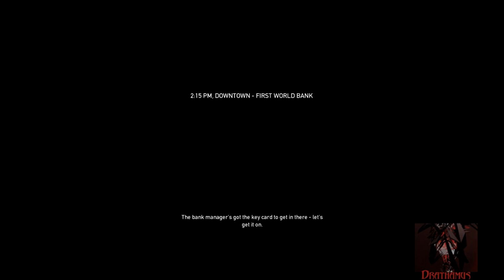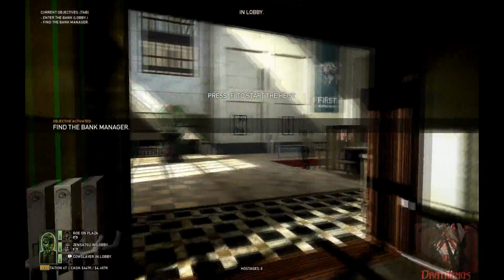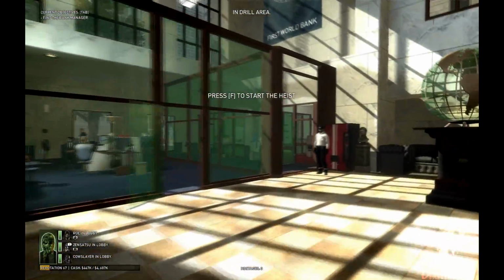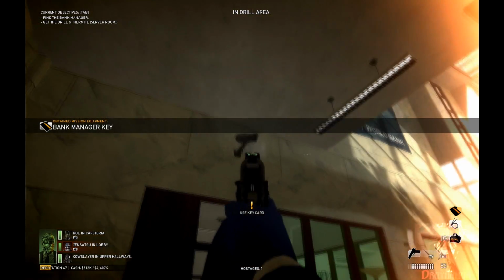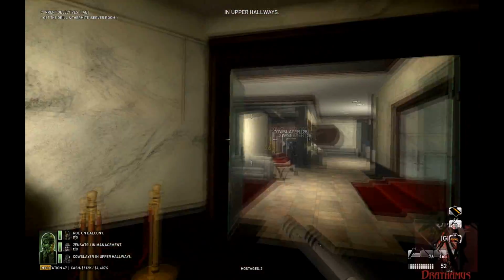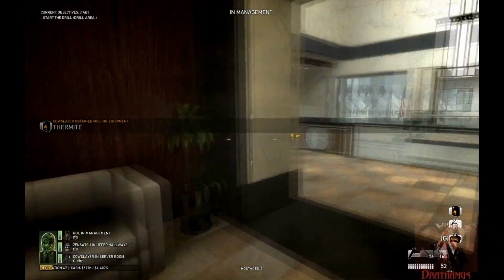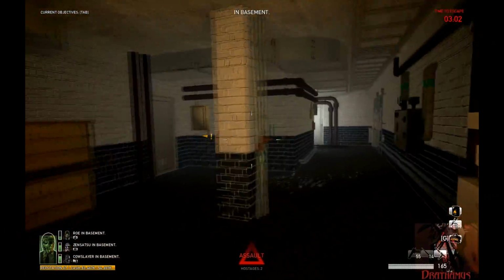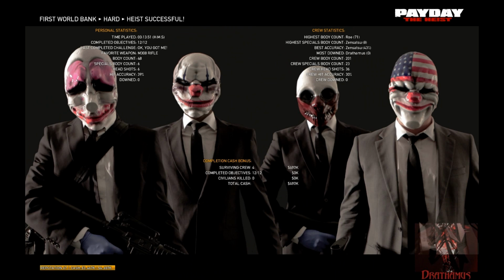Pay Day: The Heist - Flawless Bank Heist Commentary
Me, Roe, Zensatsu, and Cowslayer all take Pay Day: The Heist head on, and conquer the first level on the hard difficulty. 14 minutes of me rambling on about how to beat the map, objectives, and general stats of the game.

Trying to keep up the strategy commentaries, let me know if you guys like it!